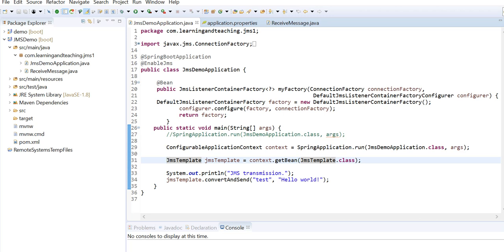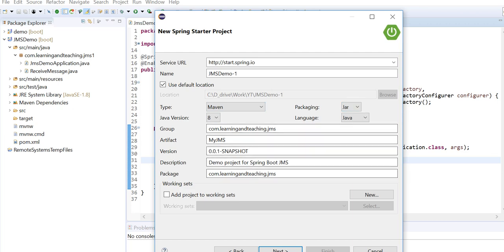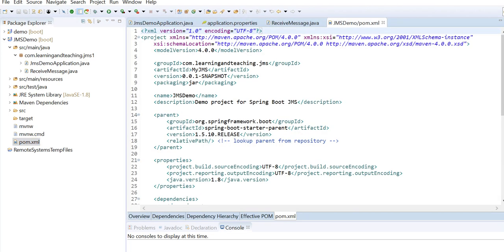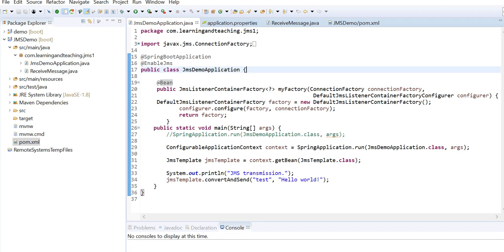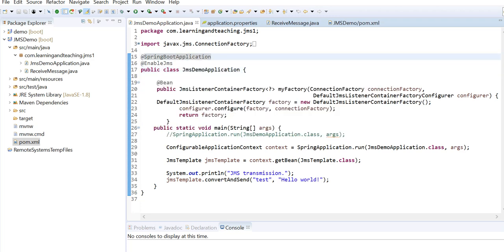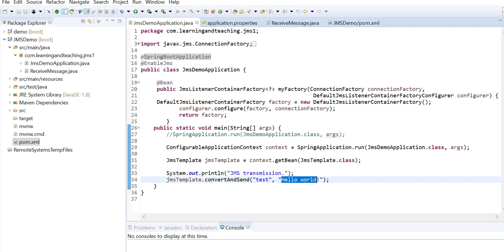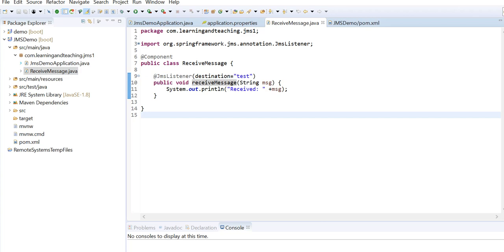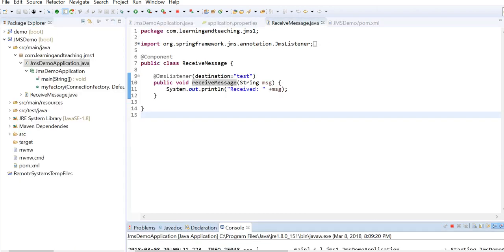Spring Boot @JmsListener | @EnableJms : 2018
In this video we will understand what is JMS and how JMS is being implemented using Spring Boot?

Let's create Spring Boot starter project with activemq

Now, if you open pom.xml, you can see the entries about activemq which are added as dependencies.
Let's understand what is JMS? JMS is an acronym for Java messaging service.
The javax.jms.ConnectionFactory interface provides a standard method of creating a JMS connection for interacting with a JMS broker
@EnableJms annotation enables detection of JmsListener annotations on any Spring-managed bean in the container.

We have used a simple JmsListenerContainerFactory for bean creation.
The reference to the JmsListenerContainerFactory is used to create the underlying message listener container.
In the main method class name is their here..
Now, to send the JMS messages, we will need the reference of bean class JmsTemplate from Spring Container.
Here we are launching the application..
Here we are getting JMStemplate bean reference..
Through this bean reference here we are sending message..

One more class lets explore, this is Receivemessage class. This is a very simple class with only one annotation.
JmsListener annotation defines the name of the destination that this method should listen to
@JmsListener - This class is a listener endpoint. We have mentioned the destination here as "test".

Let's run the program